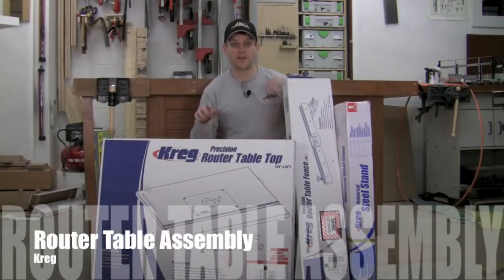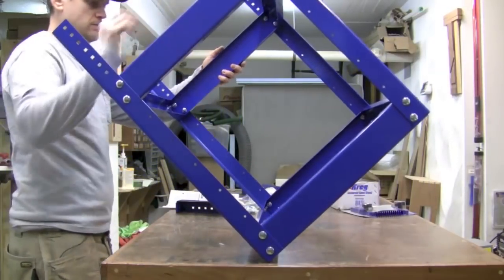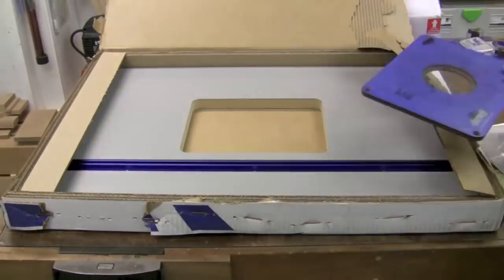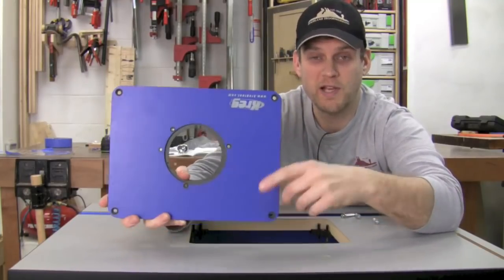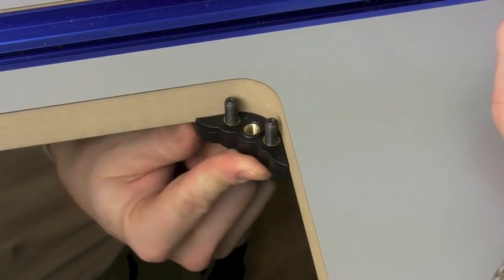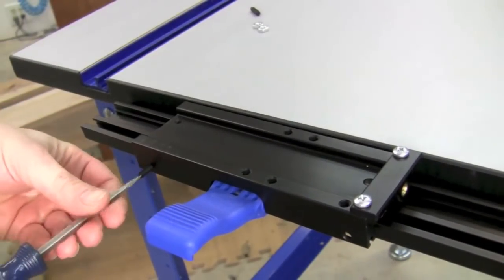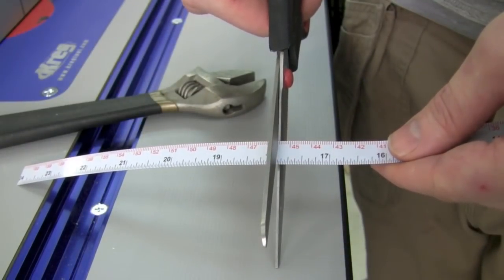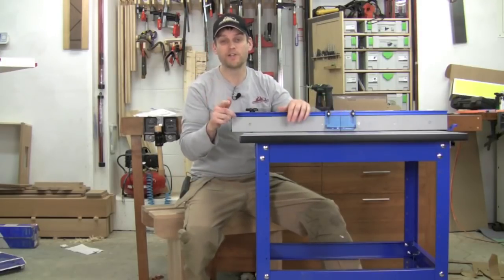Kreg Router Table Assembly Product Tour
Morton walks us through the assembly of the Kreg Router Table.

For a more in-depth look at the use of the Kreg Router Table, check out Morton's product tour